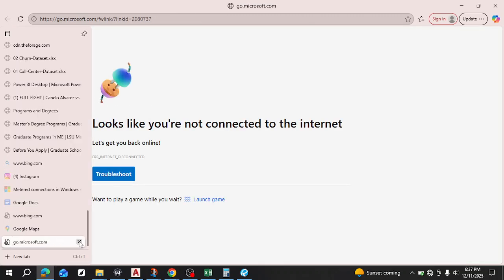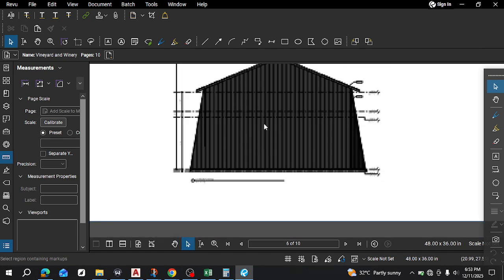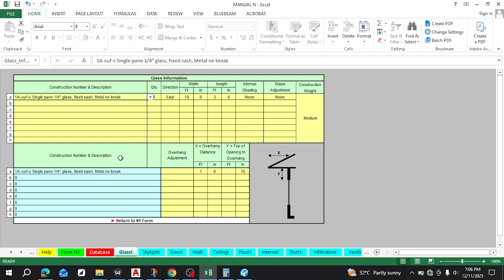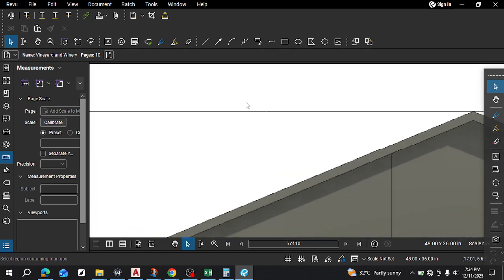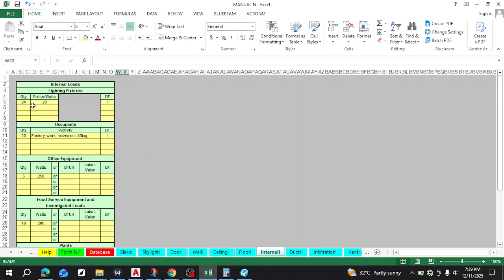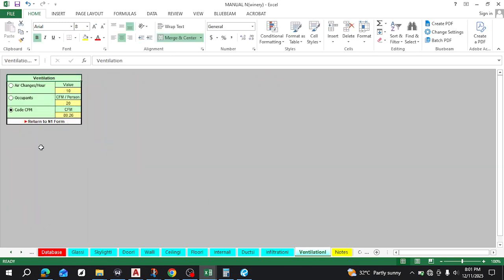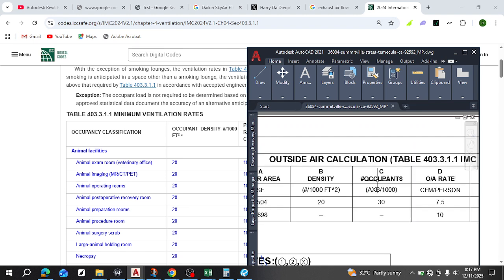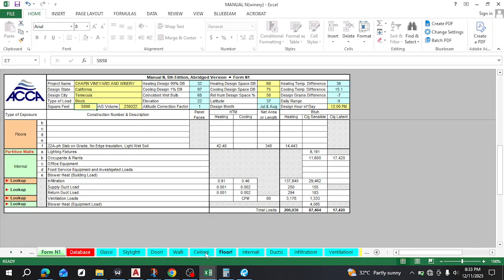Class 5 (Manual N and Ventilation)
Week 3: Heating and cooling load calculations with Manual N for non-residential buildings to enable proper HVAC equipment sizing. Followed by  Ventilation air table calculation.